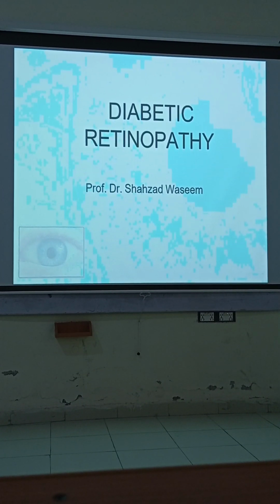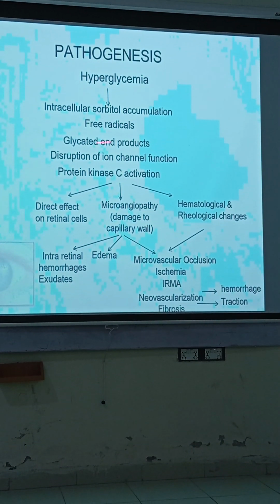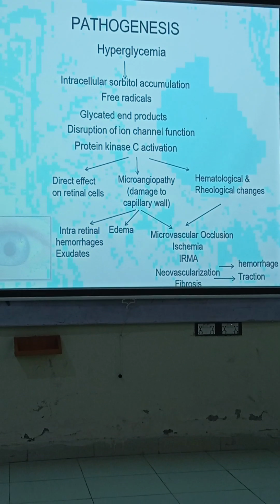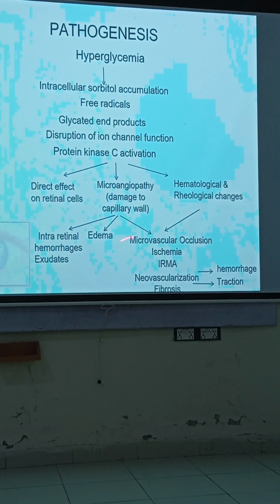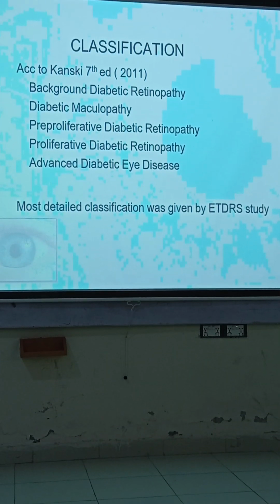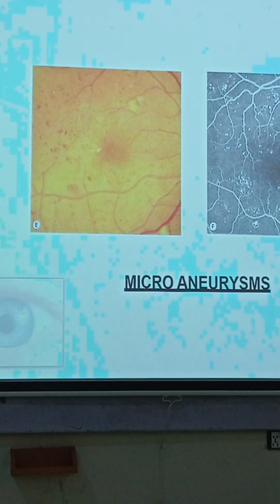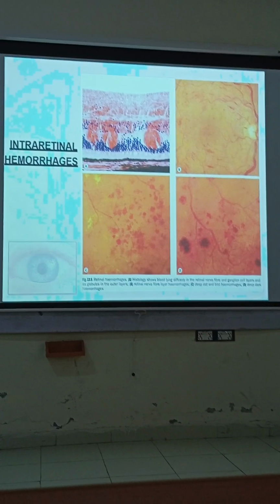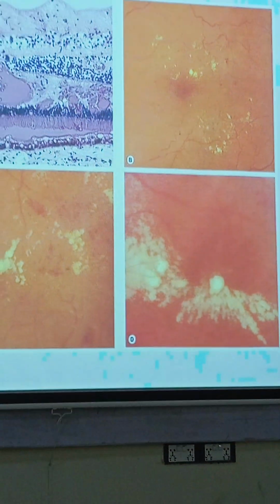Diabetic retinopathy class lecture . Small Hitec ims MBBS 4th yr 16.05.25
Small class lecture on diabetic retinopathy